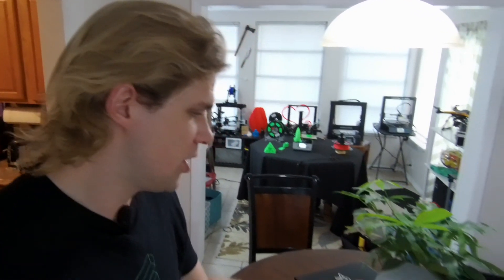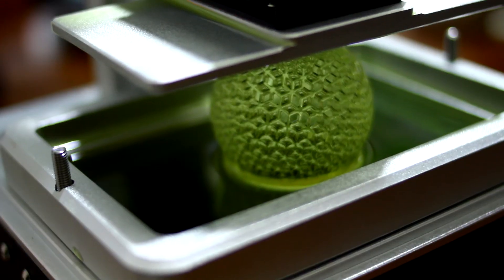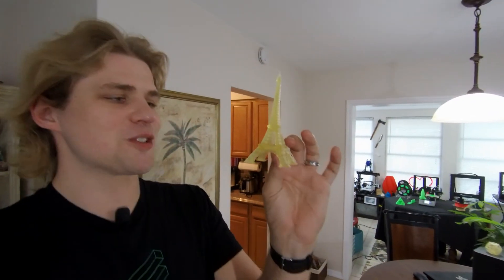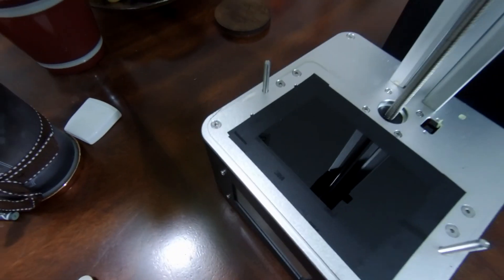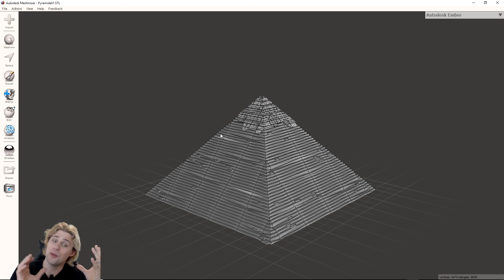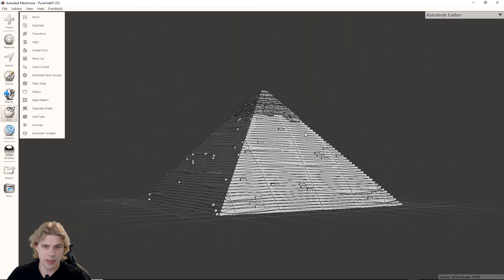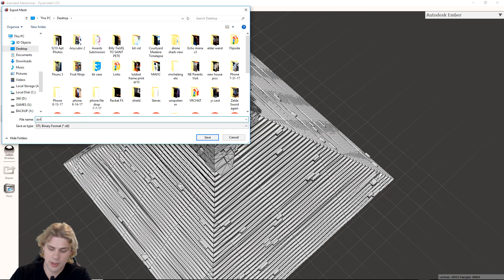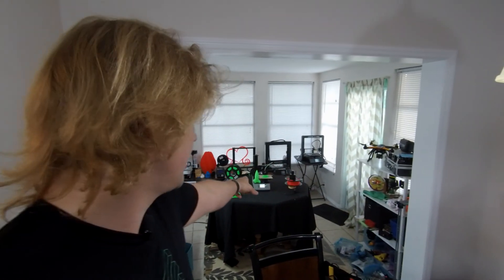✔ How-to SAVE RESIN! | FLSUN LCD/DLP/SLA 3D-Printer Update!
✅FLSun Complete DLP Printer ON SALE!

Hollowing out your objects and adding holes is an extremely easy thing to do once you download meshmixer.
In this quick video update I show off some of my most recent prints as well as do a quick tutorial on how to save resin material by hollowing out your objects and adding holes.

FILAMENT DEALS*